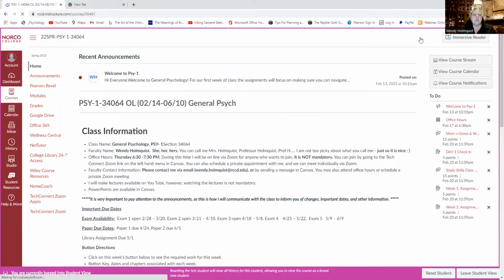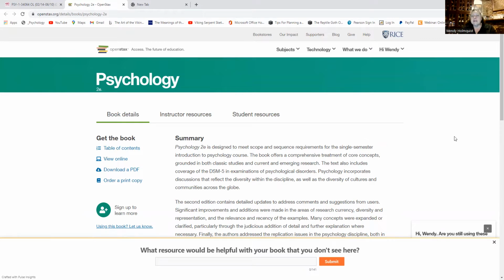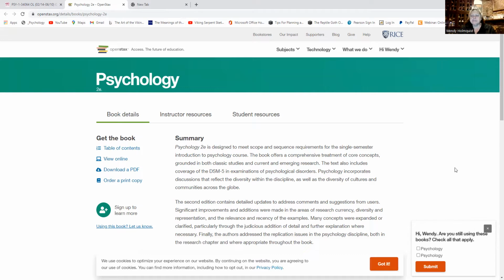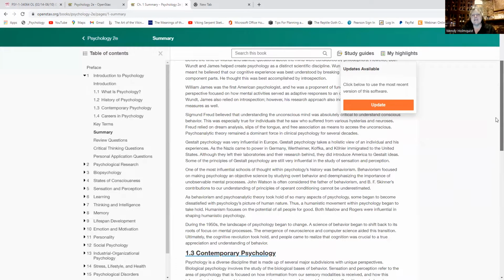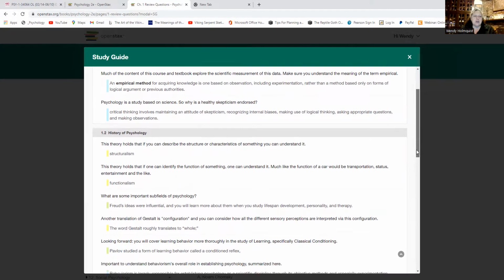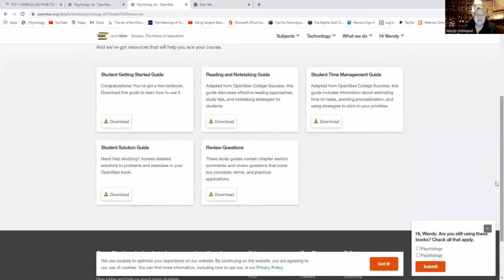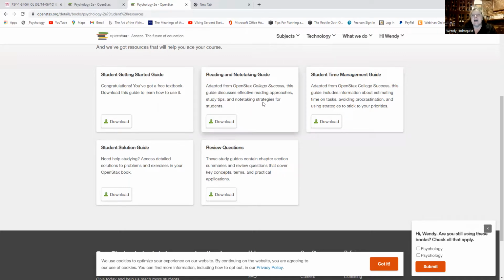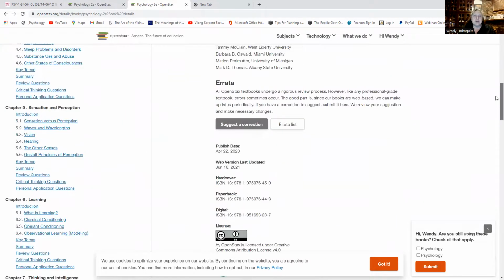Psy 1 Openstax Book Video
Welcome to General Psychology. This video is about the Openstax Psychology 2e open source textbook that we will be using in this class.